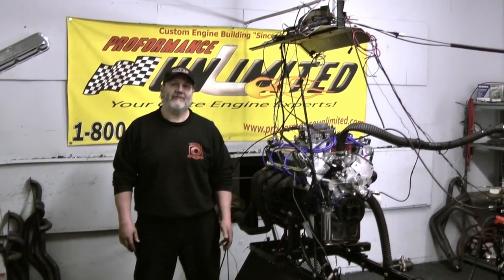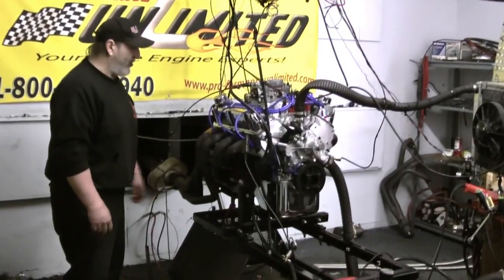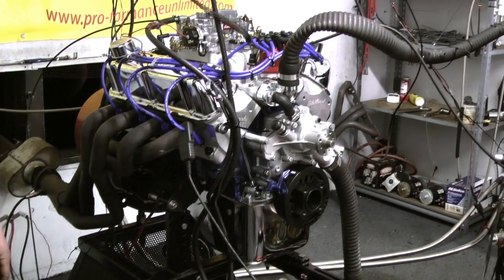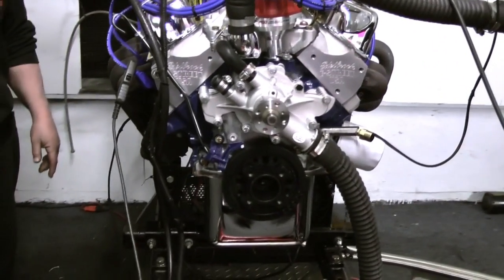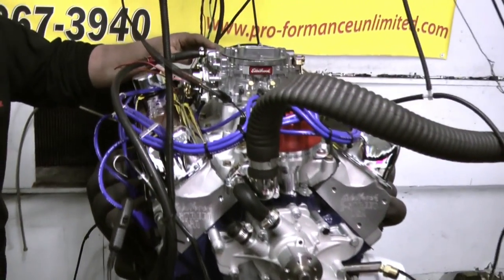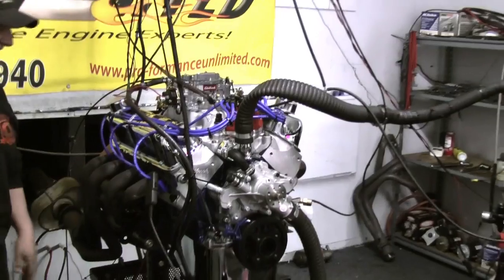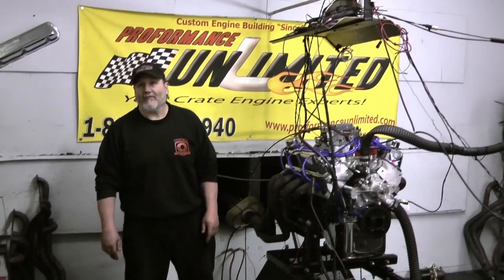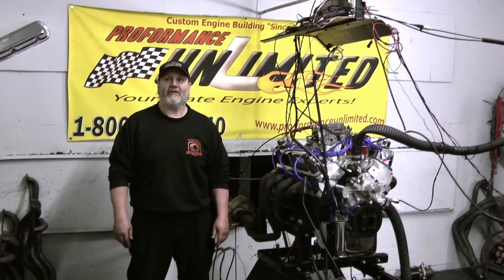302 Ford Crate Engine With 380HP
Ford 302 crate engine by Proformance Unlimited.  This engine will be installed in a Ford F150.  You can view this engine package at the following